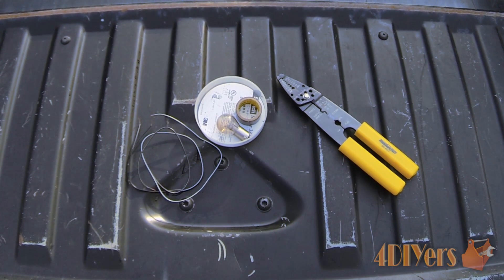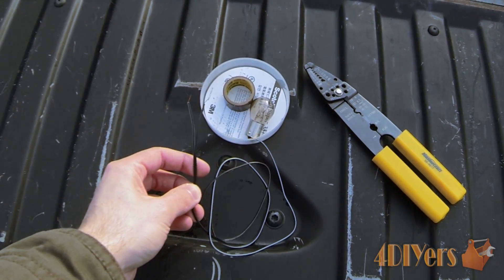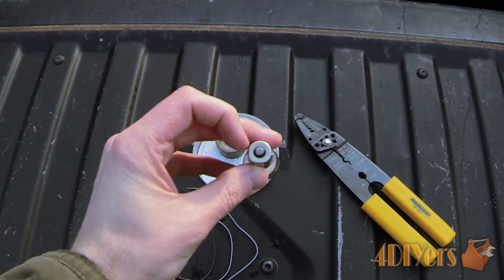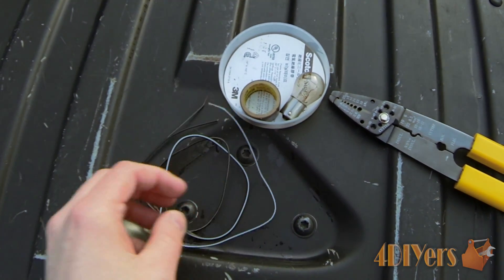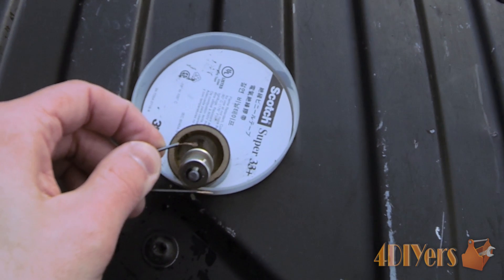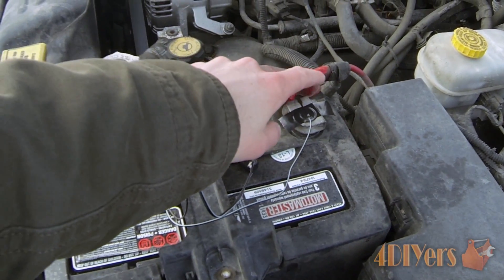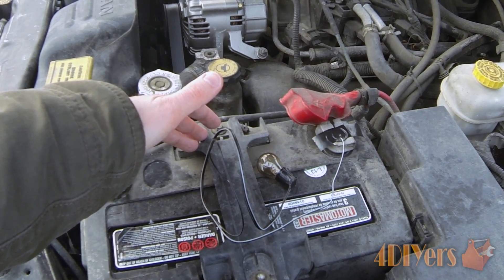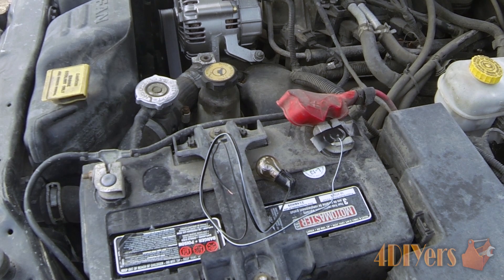How to Make a Temporary Incandescent 12v Test Light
Video tutorial on how to make a cheap and easy temporary test light. If you have all the materials laying around, you should even be able to make this for free! This test light can be used to determine if you are receiving power at a certain area. This is a 12V application. The test light is unable to determine how much power an area is getting, but you will see if there is a drop in voltage if the light is dime or not as bright when it is connected directly to the battery.

Tools/Supplies Needed:
-wire strippers
-electrical tape
-12V light bulb (tail light, brake light, marker light, reverse light, etc)
-two 12" lengths of wire or one double moulded 12" length of wire

Procedure:
-find an appropriate light bulb for the application, mine came from the tail light
-cut a length of wire to the appropriate size using the wire strippers
-strip the casing off the wire on each end, 1/8" to 1/4" in length of bare wire exposed
-using the electrical tape, secure on wire to the side of the light bulb casing which is the negative contact
-using the electrical tape again, secure the other wire to the bottom contact of the bulb which is the positive
-add extra electrical tape if needed
-test light on battery to ensure it works